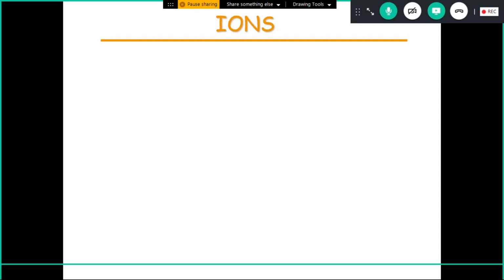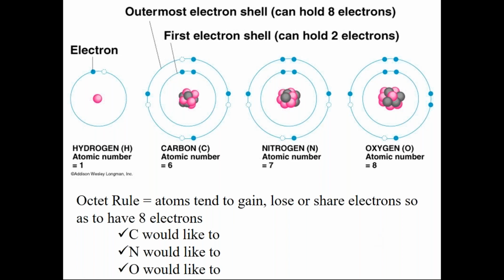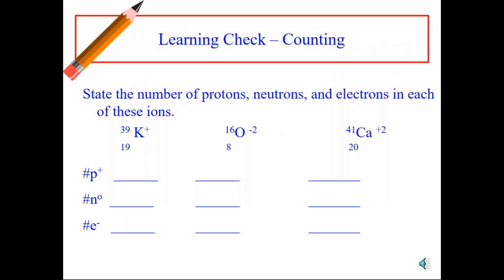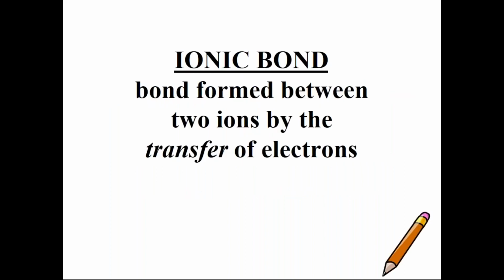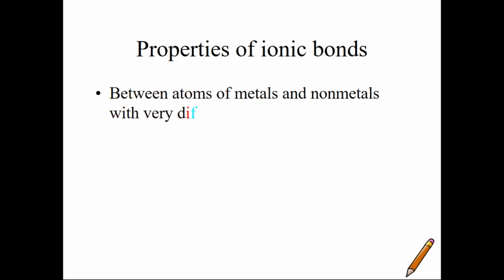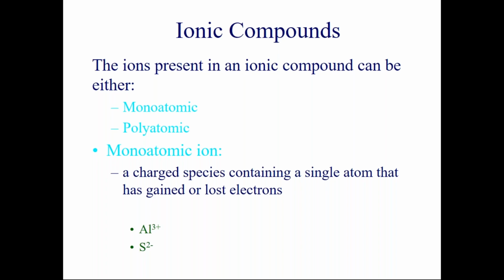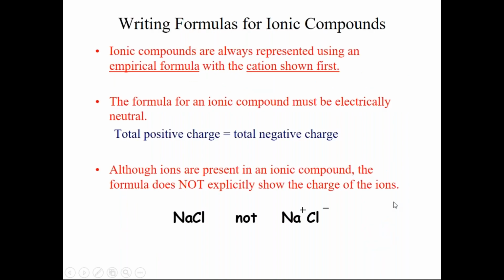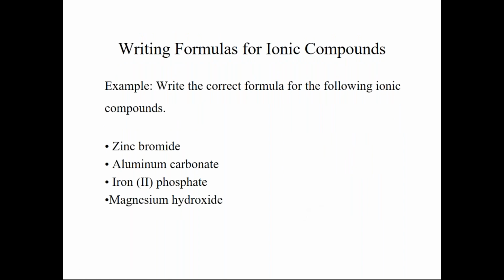LANDAU School - Chemistry, Y7, Lesson 1 (Kushvar Hajiyeva)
Ions and Ionic Bonding.